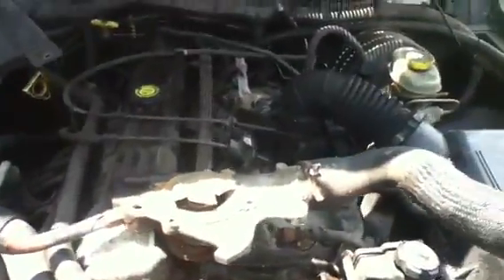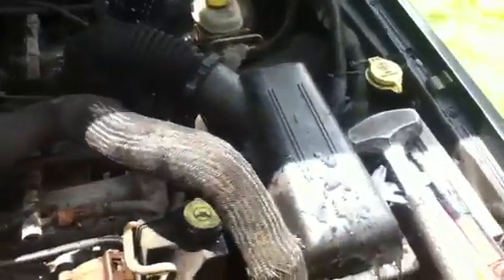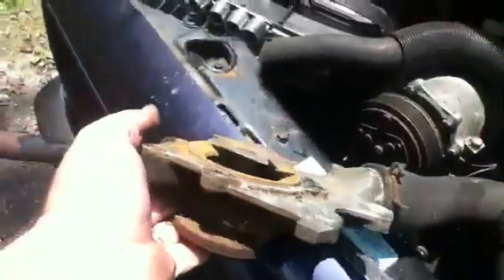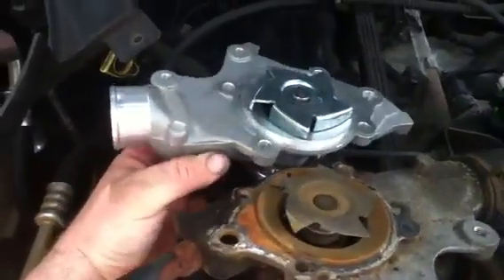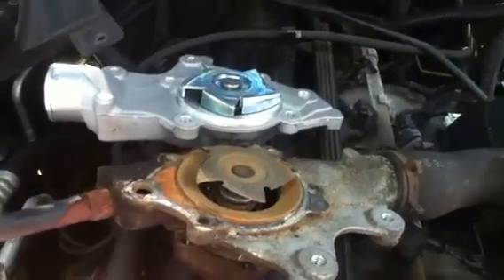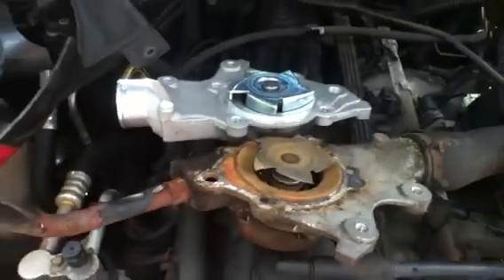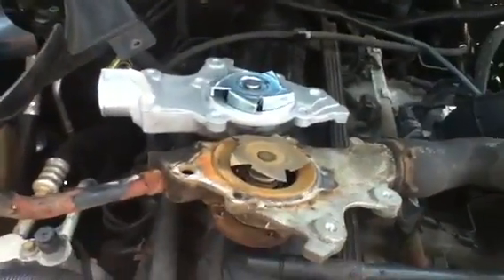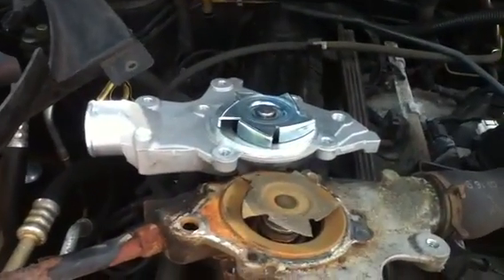'98 Jeep Cherokee Bad WaterPump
Jeep was running higher temps (225-ish) than usual (200)... Flushed system/ changed t-stat .. Finally after  truck started over heating on the first hot day of summer I changed the waterpump ...